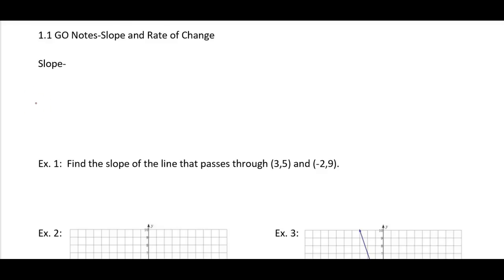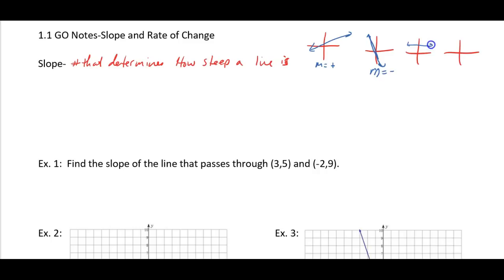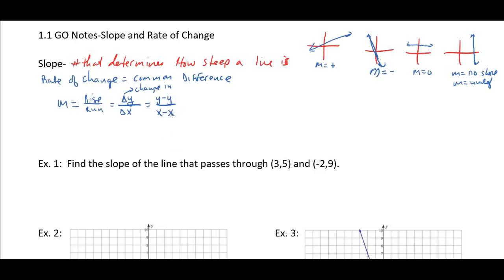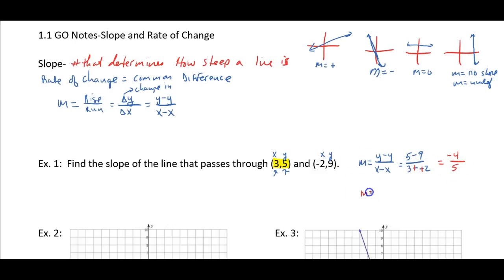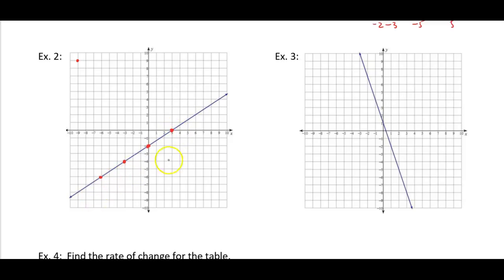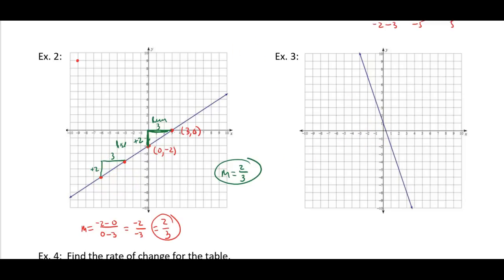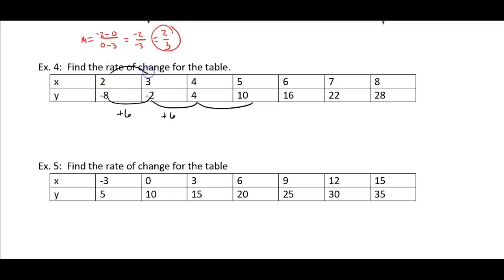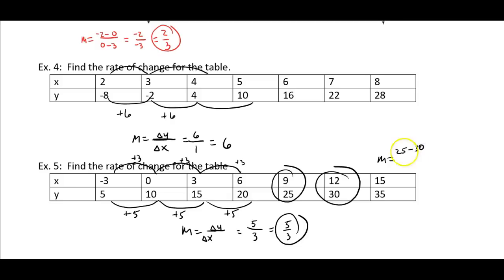Recording #57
1-1 Go Supplemental Notes Video-Slope